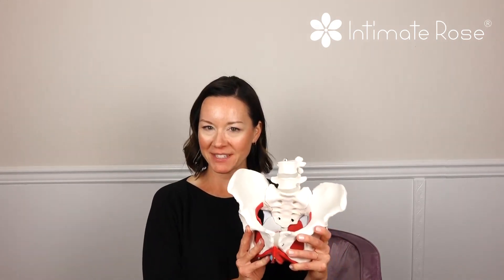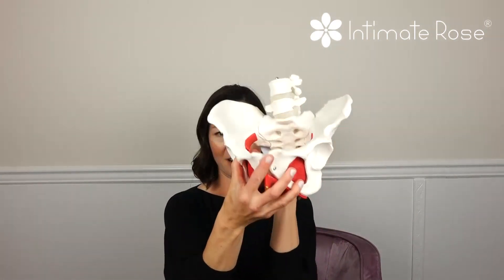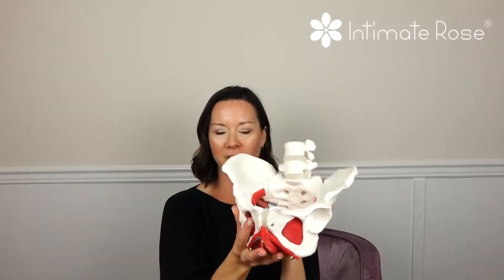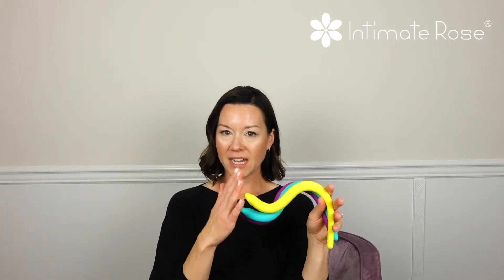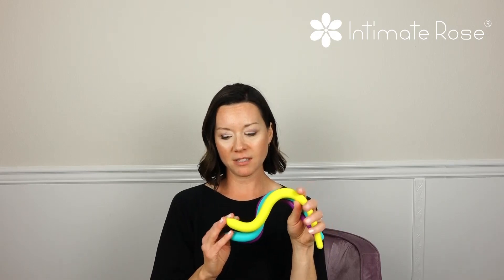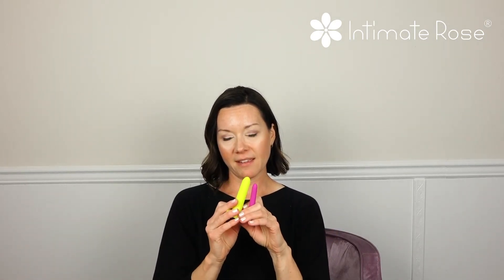Pelvic Floor Dysfunction Explained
Dr. Amanda Olson discusses the different types and symptoms of pelvic floor muscle dysfunction. Underactive pelvic floor muscles typically do not show adequate strength, timing, or coordination. Overactive pelvic floor muscles on the other hand tend to contract and not relax appropriately.

Have more questions or want more content?